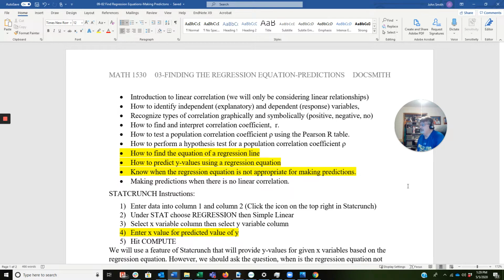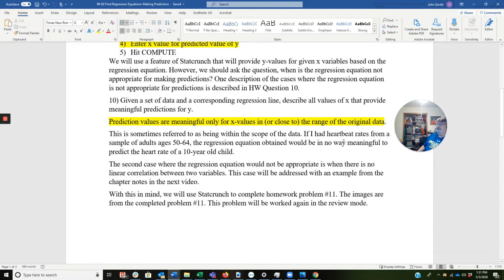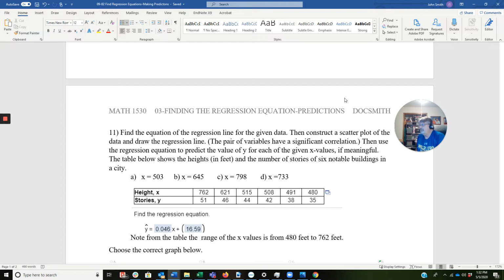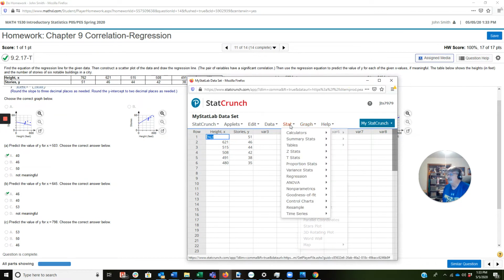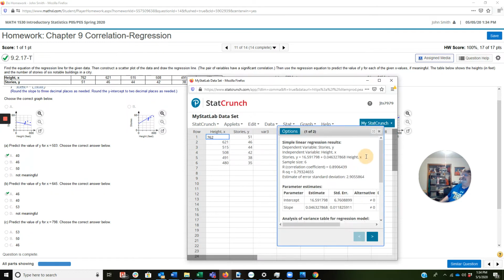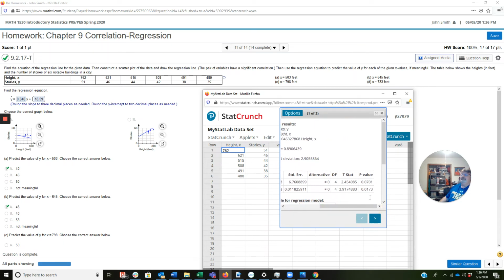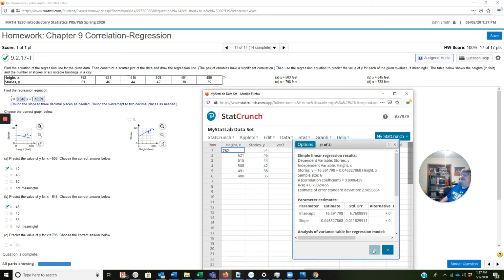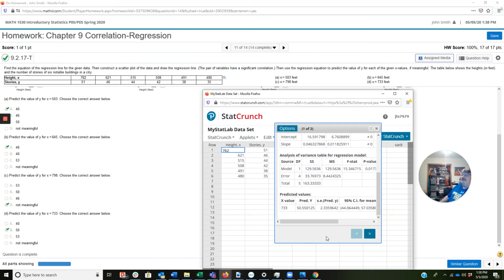03 Using Statcrunch to find the regression equation and make predictions HW 10 & 11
This video provides a demonstration of using Statcrunch to find the equation of a regression line and to predict y-values inside the Regression Simple Linear tool.  With Statcrunch we enter are x-value and the y-value is computed using the regression equation. Question 10 from the homwork is also discussed which asks the question, when the regression equation not appropriate for making predictions.